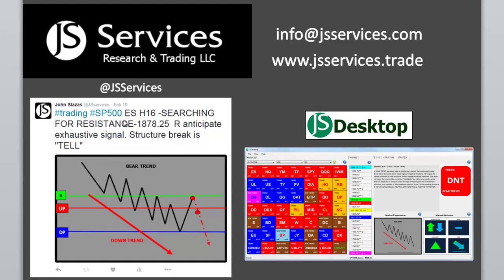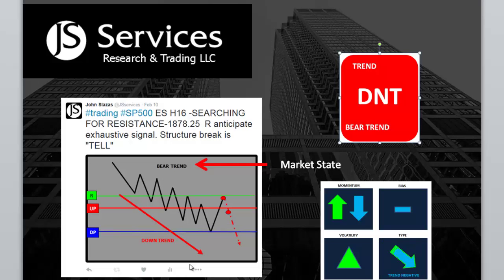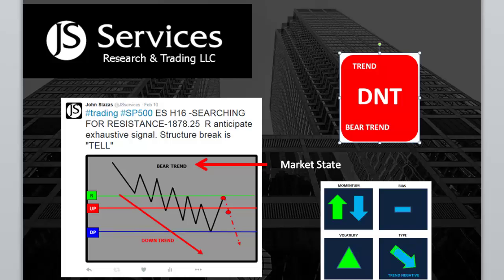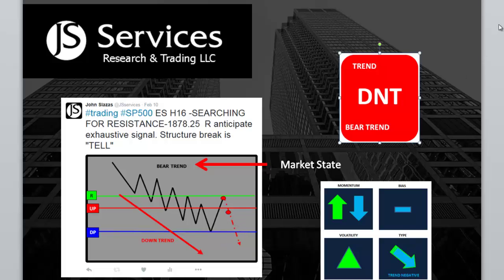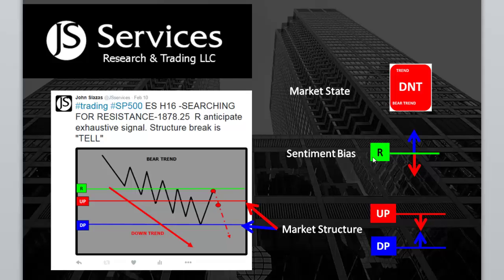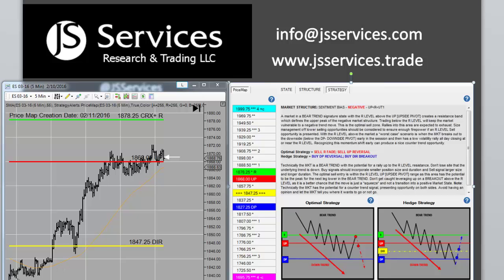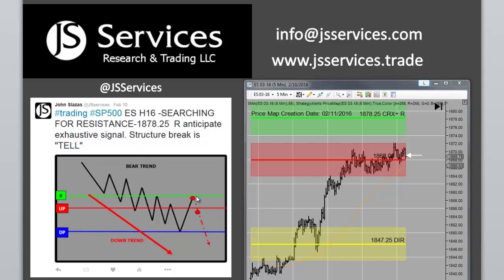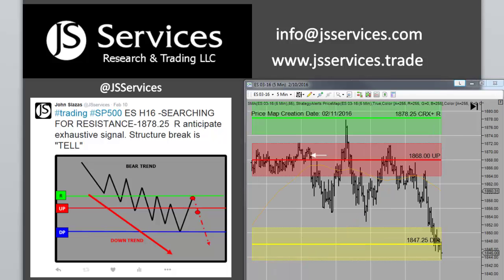JSServicesTweetTutorial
This web video goes over the Images and comments from JSServices Tweets Risk Disclosure